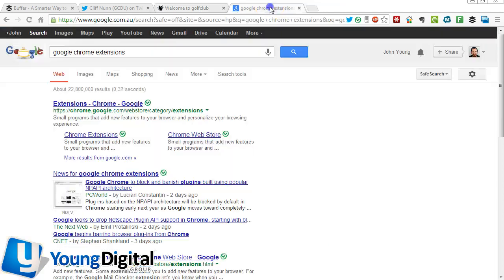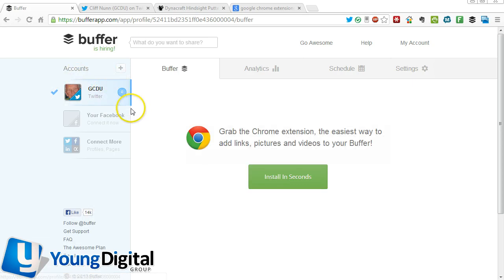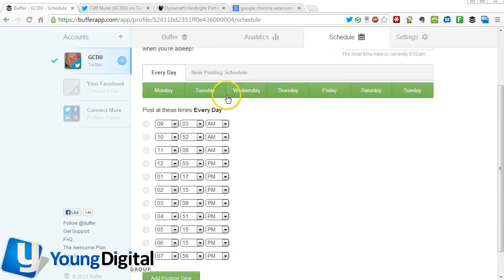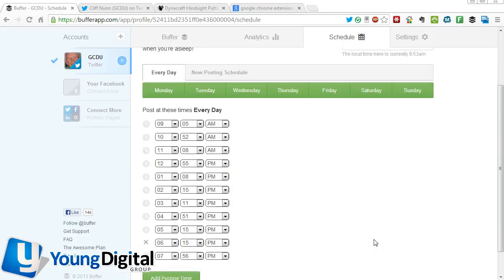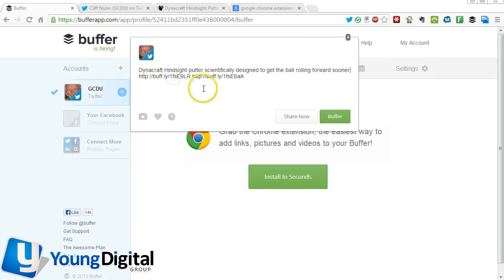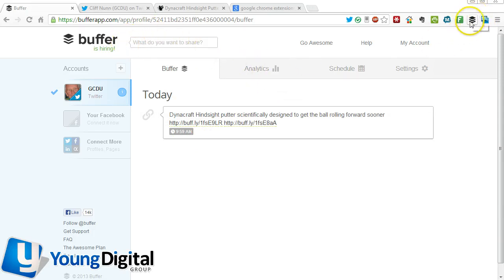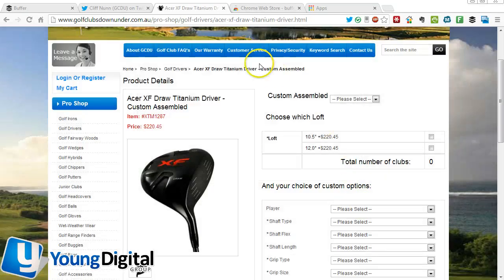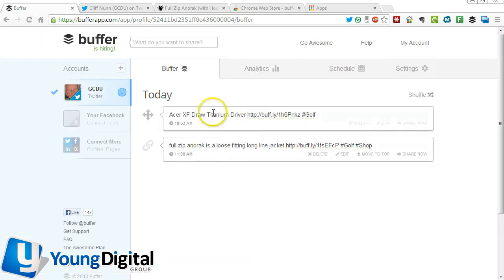Using Buffer to schedule your social posts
Spreading your posts or tweets over a day or week makes more sense than posting many links in one bulk hit - but who has the time to sit in front of a computer all day and post at the right times? Don't worry, there's a tool which can help you out. Just spend a few minutes per day or week setting up your posts on Buffer and it will post out at the times you specify.